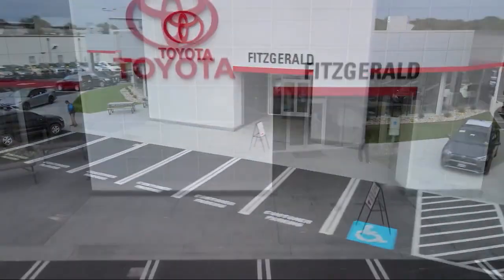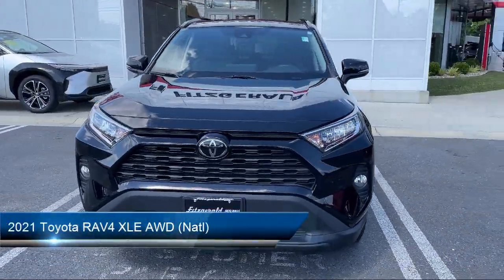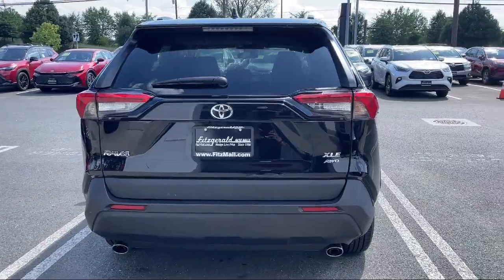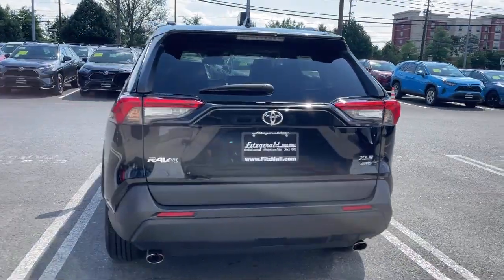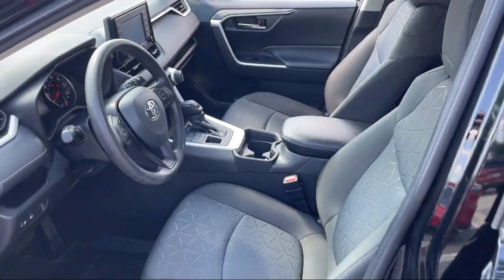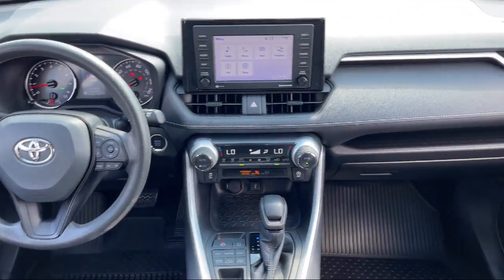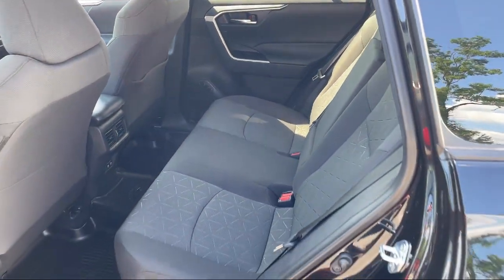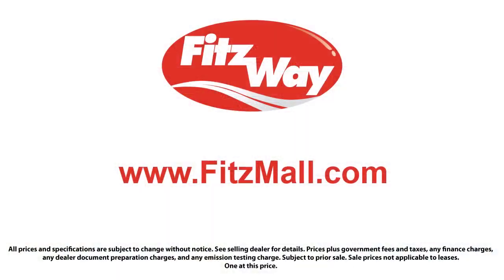2021 Toyota RAV4 XLE AWD (Natl)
2021 Toyota RAV4 XLE AWD (Natl) - Stock Number: 459327A - VIN: 2T3P1RFV7MC243035.